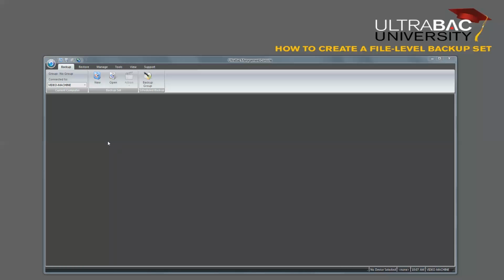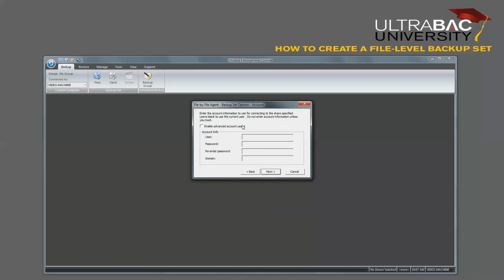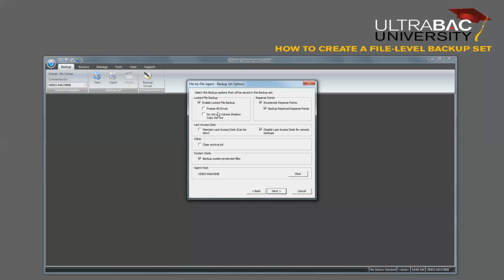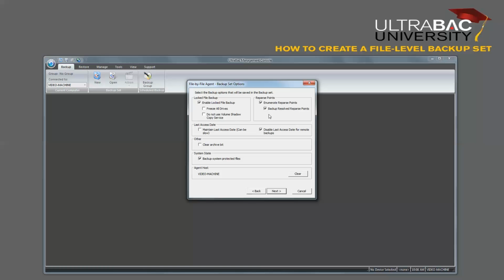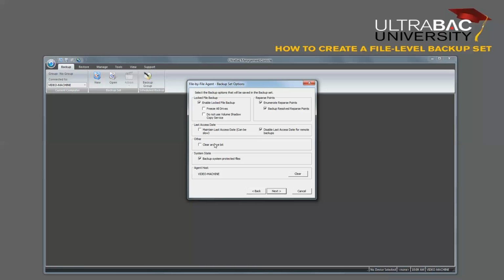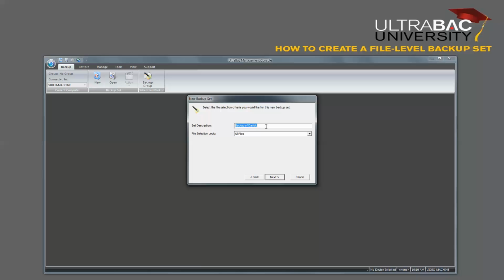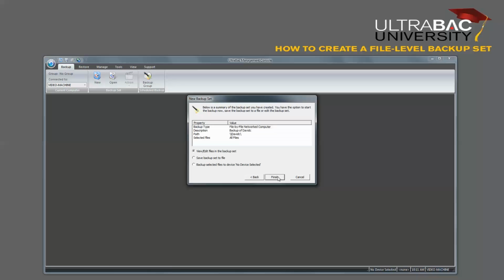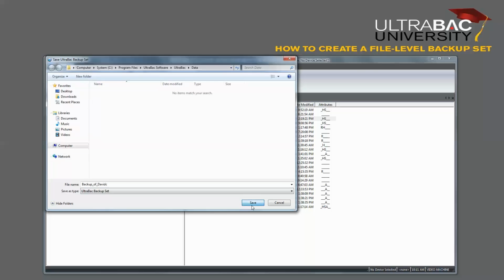Create File-Level Backup Sets using UltraBac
Step-by-step instructions on how to create local & remote UltraBac file-by-file backup sets. Learn how to schedule a file-level backup set for a local machine, with more detailed information on how to schedule a remote machine backup. Instructions are given for backing up files in-use, options for Volume Shadow Copy Service, as well as differential and incremental options.